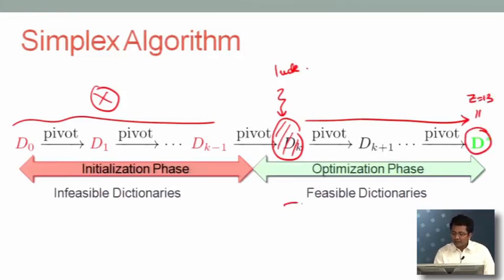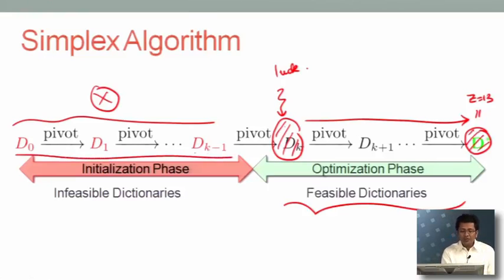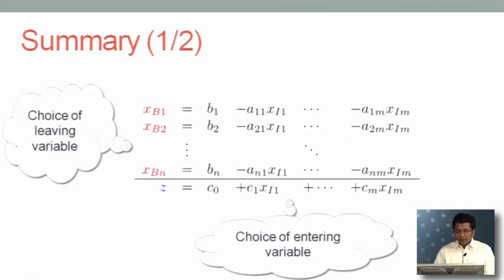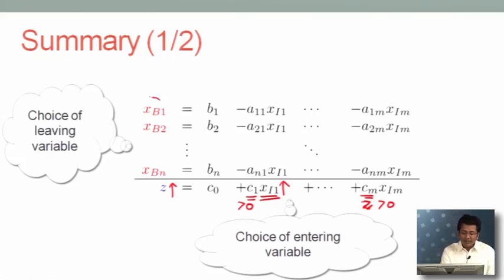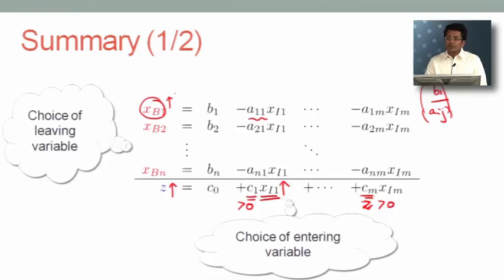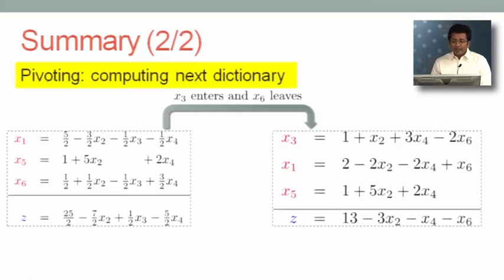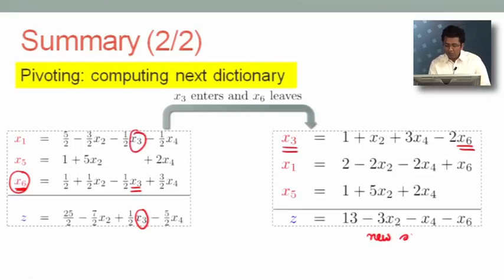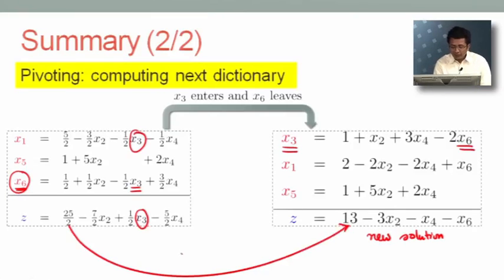3 6 Act IIIc Summary of Pivoting 3 mins